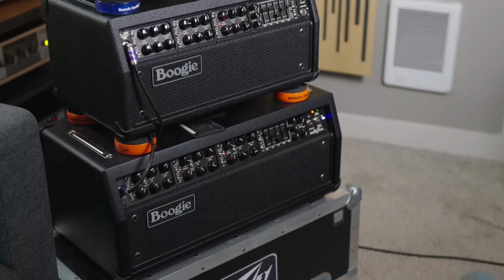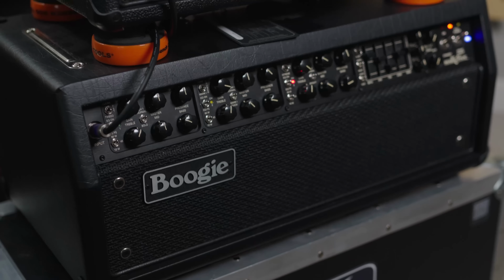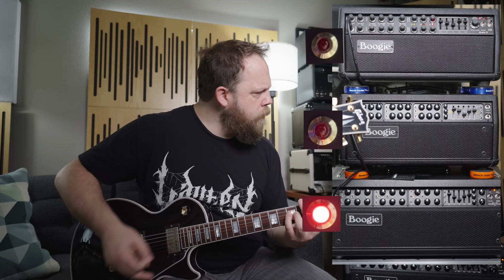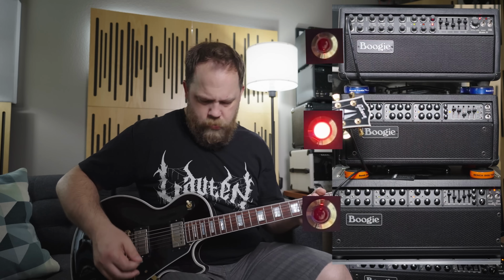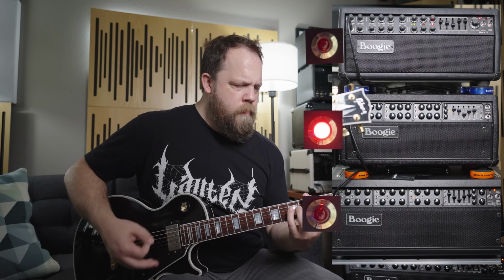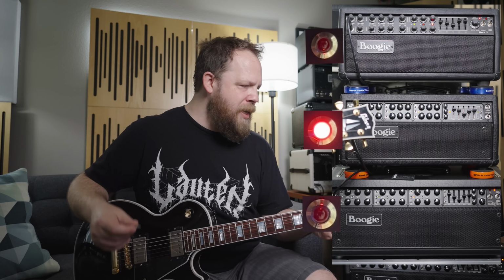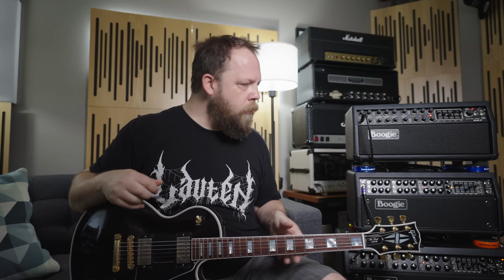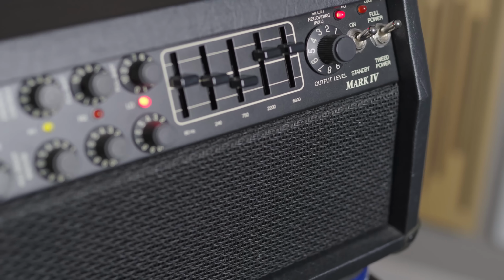Mesa Boogie Mark IV SHOOTOUT!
Since the Mesa Mark IV was discontinued, there have been several Mark Series amps that feature the Mark IV voicing. Let's shoot them out!

Time Stamps:
0:00 - Start
0:19 - Intro
0:53 - Disclosure
1:07 - The Amps
2:49 - Shootout!
11:47 - Wrap Up